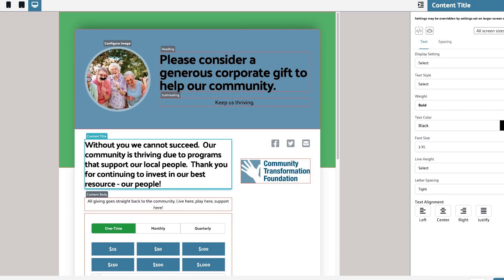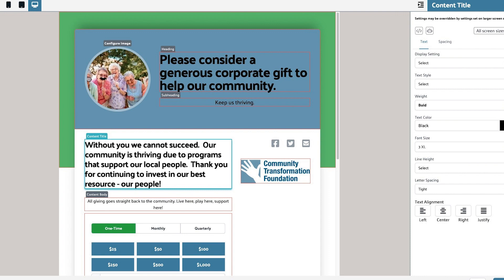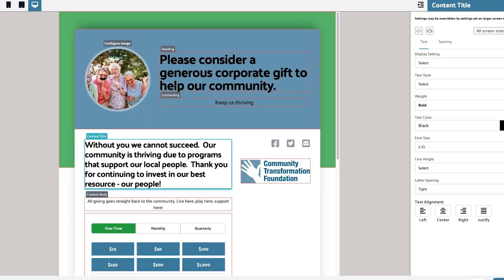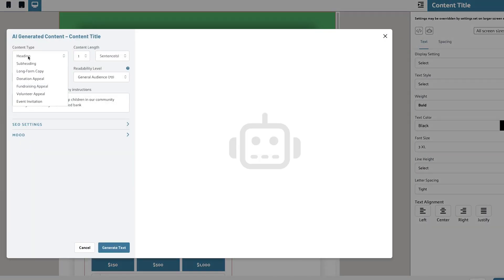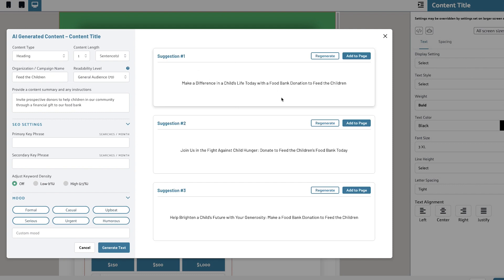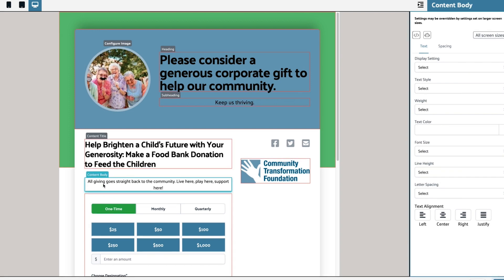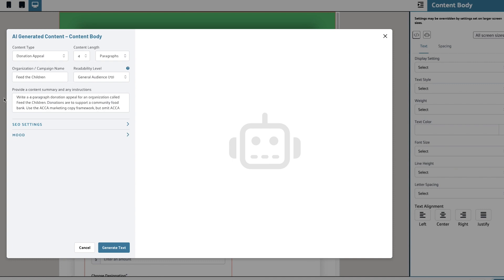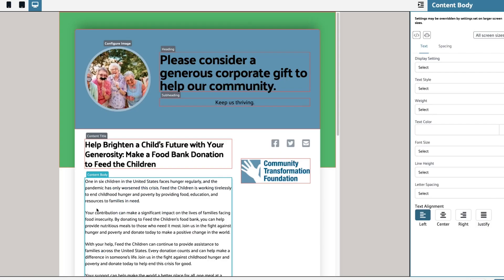Revolutionize Your Workday: StratusLIVE Ignite AI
Are you looking for a fast & effective way to write content that resonates with your donors? Look no further! StratusLIVE Ignite AI revolutionizes the way you create content, allowing you to generate high quality & engaging webpages in a fraction of the time - all without ever leaving your page builder. See how this innovative AI technology can help you streamline your workflow and make your time more productive. to learn more!